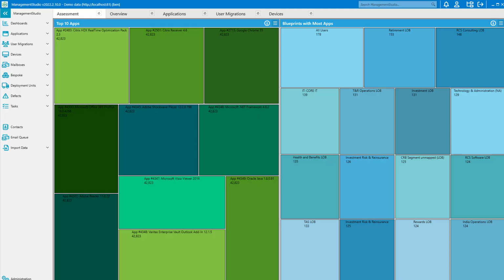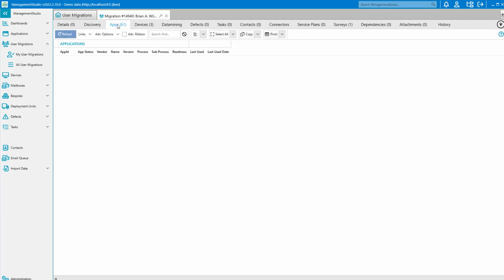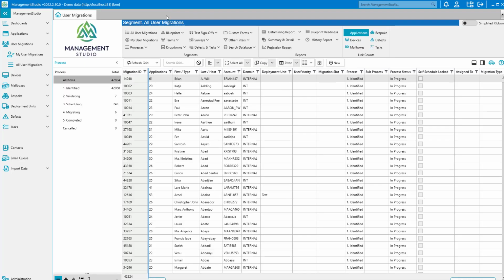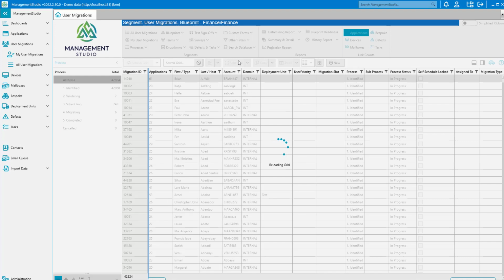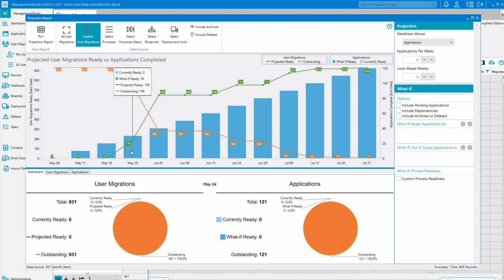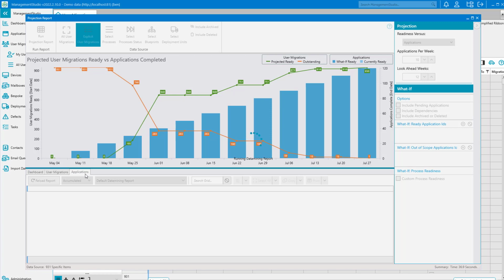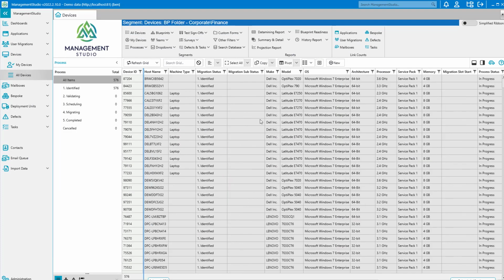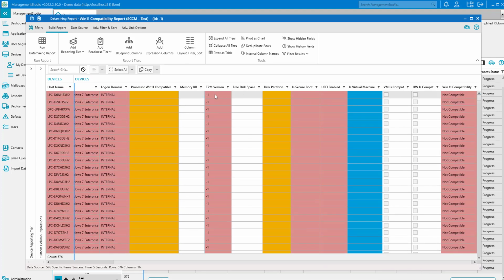ManagementStudio - Assessment Overview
A short video showing how an estate assessment is achieved with ManagementStudio.